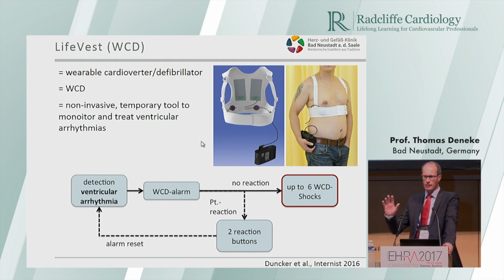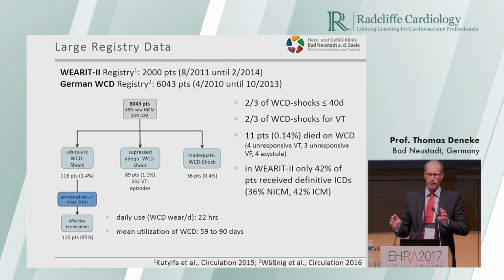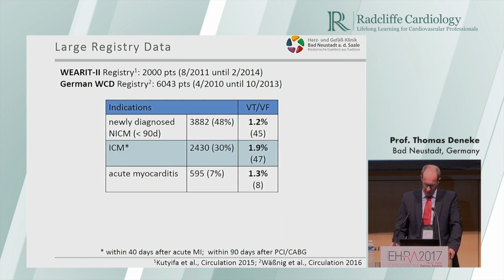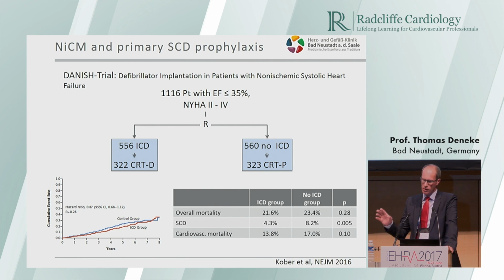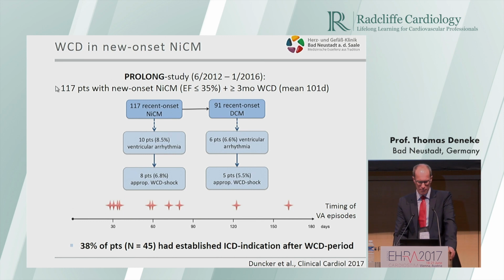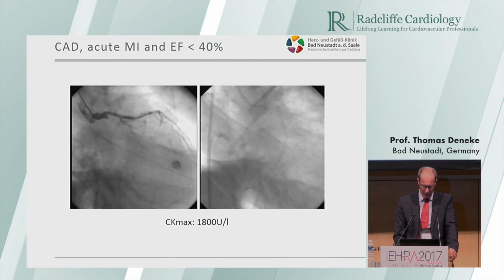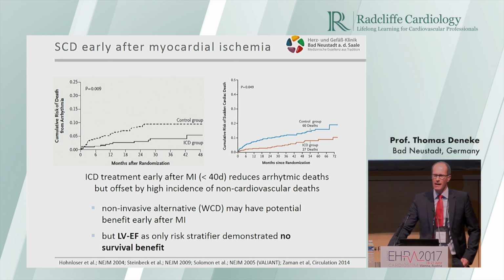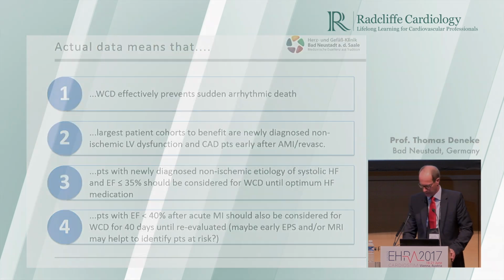What do the actual data mean to the electrophysiologists? - EHRA 2017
What do the actual data mean to the electrophysiologists?

Thomas Deneke from Bad Neustadt, Germany presenting from EHRA 2017.